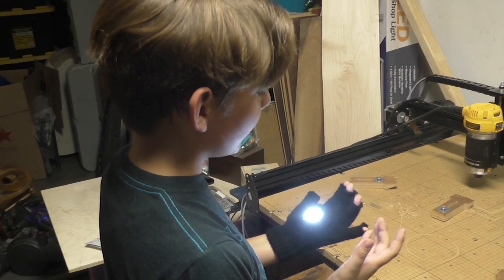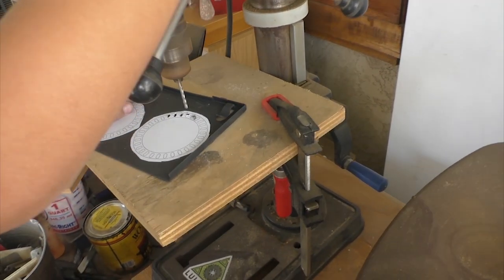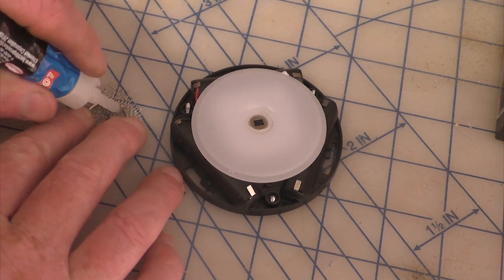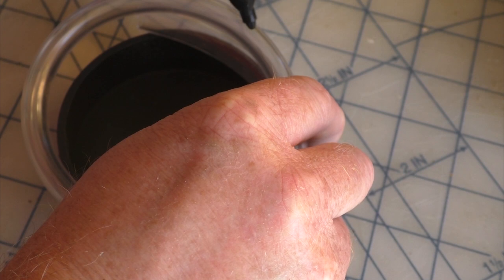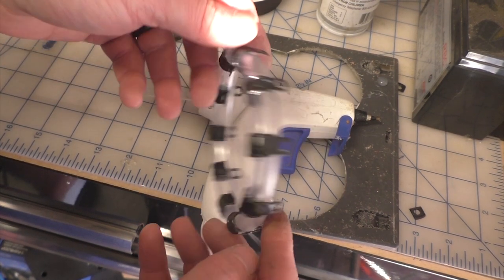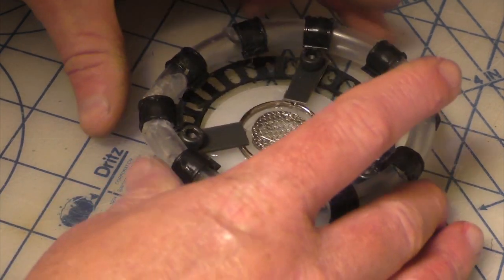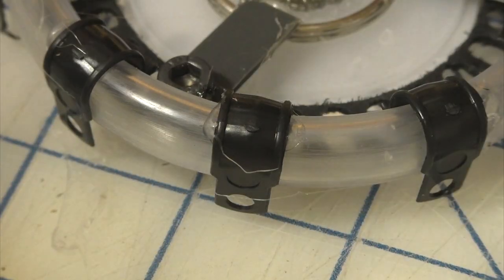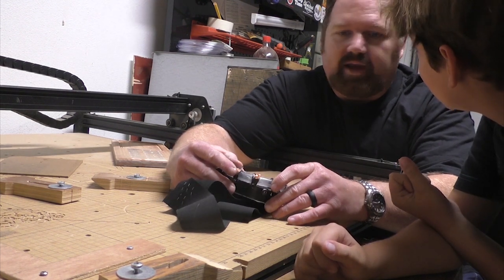Make a Wearable DIY Iron Man Arc Reactor Prop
Make a DIY Prop Arc Reactor from the first Iron Man movie with common household items
The prop was made using the following materials:
1/2": Vinyl Tubing
1/4" Plastic Cable Clamps
2 Small Keyrings
A motion activated Puck Light
3" PVC Pipe Cap
Steel Mesh Sink Strainer
Upcycled Plastic from an Old DVD Case
3 Hex Head Screws

The idea for the build came from a combination of different videos online, search around for a build and materials that fit your building style.

If you build one of your own, be sure to tag GeekBuilders, I would love to see it.

Music was Purchased
Artist: Broke For Free
Track: Things to Come
Album: Gold Can Stay

Artist: Triune Score
Track: Torn Identity
TriuneStore.com